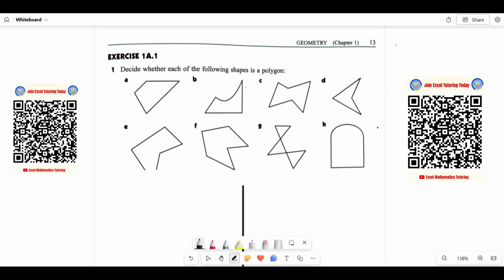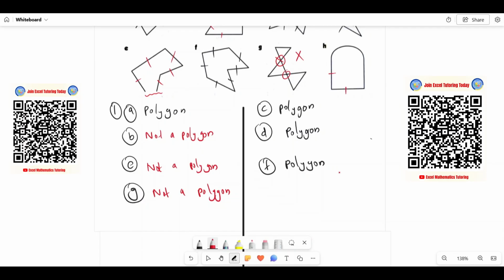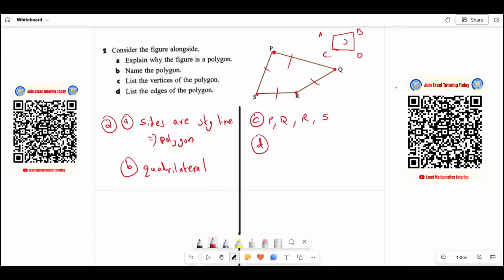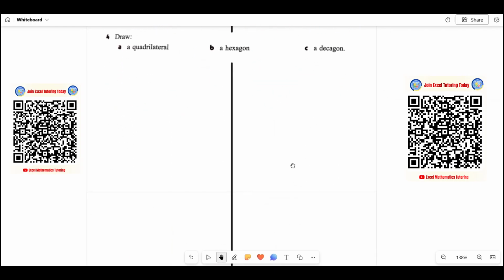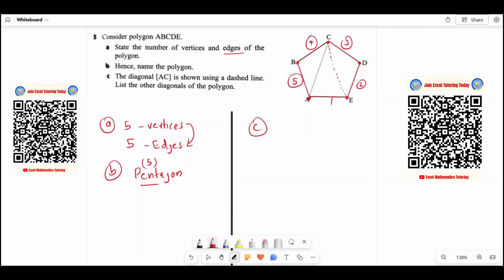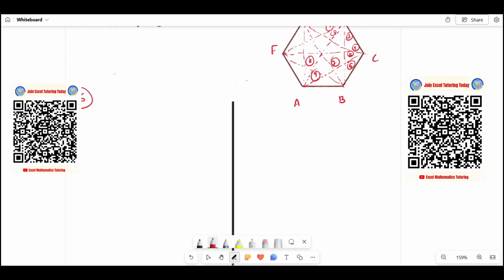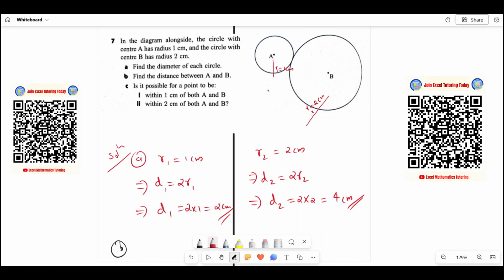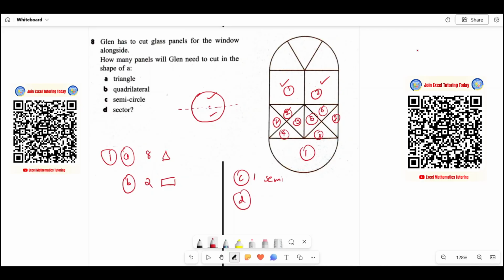HAESE GEOMETRY EXERCISE 1A.1 SOLVED WITH SHORT TRICKS.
HAESE Mathematics Grade 12 (Essential Mathematics) Geometry Exercise 1A.1 fully solved with short tricks.

Join Excel Mathematics Tutoring for the Next School Term! Scan the QR code in our videos.

Give your child the opportunity to build confidence, strengthen their understanding, and achieve excellent results in Mathematics.

Enrol now for the next school term and help your child reach their full academic potential!